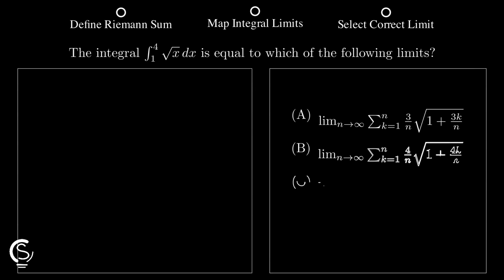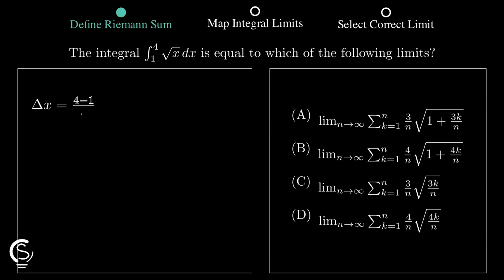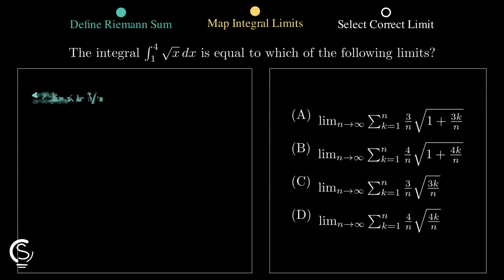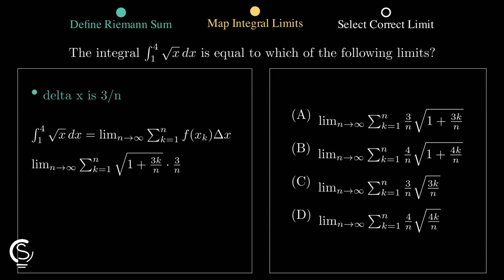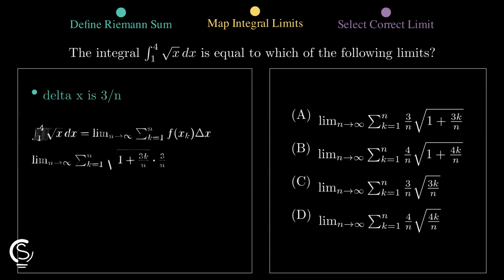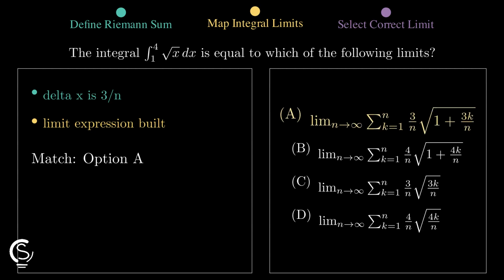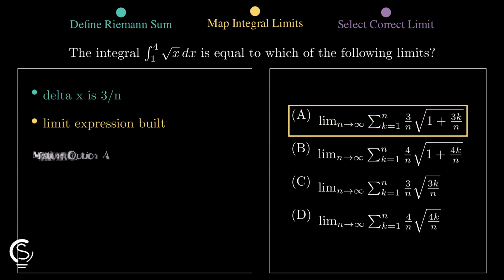2024 AP Calculus BC MCQ 84 in 60s ⏱️ | Riemann Sums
2024 AP Calculus BC MCQ 84 solved in 60 seconds! ⏱️ Watch this step-by-step breakdown of the Riemann sum limit definition.

In this video, we determine which limit expression is equivalent to the definite integral of the square root of x from 1 to 4. We break down the Riemann sum structure, calculate delta x as 3 over n, and identify the correct limit form by mapping the integral bounds.